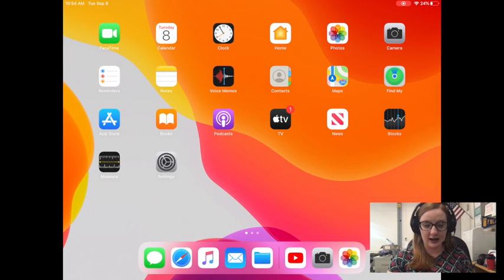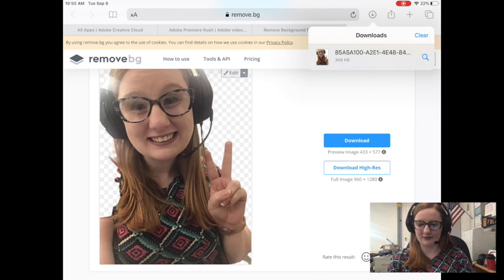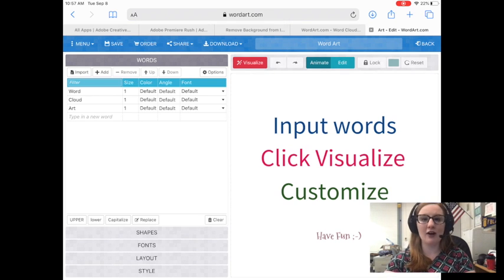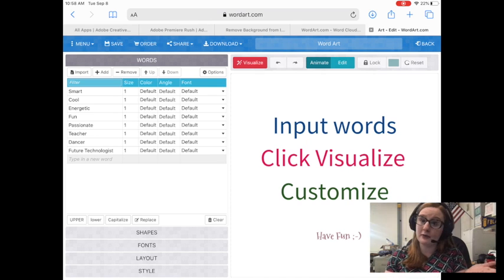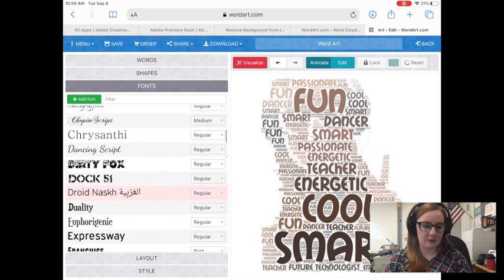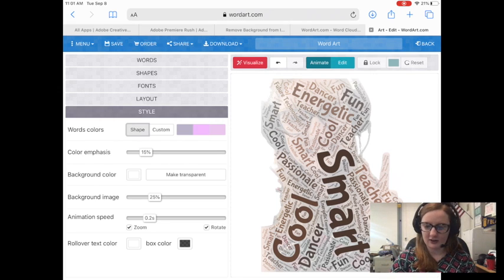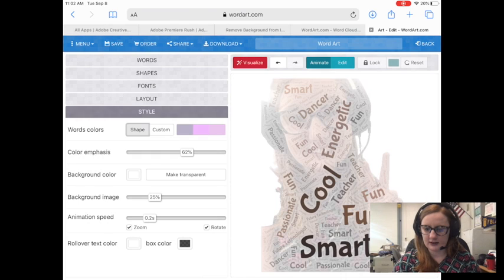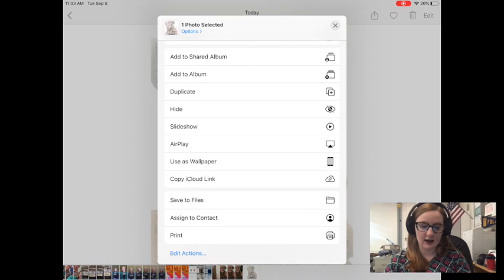Word Cloud Selfie Tutorial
This video is about Word Cloud Selfie Tutorial